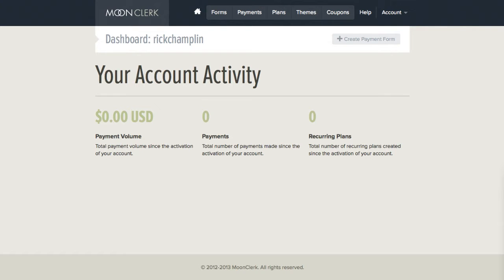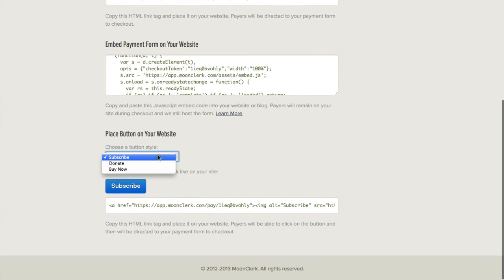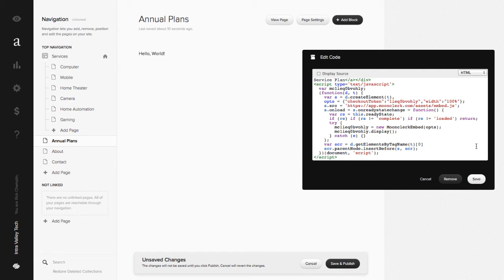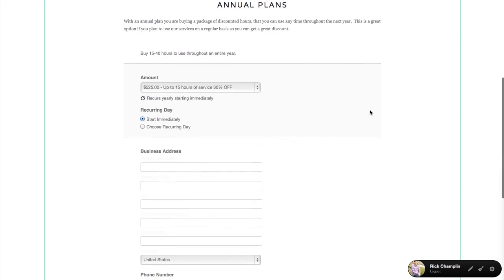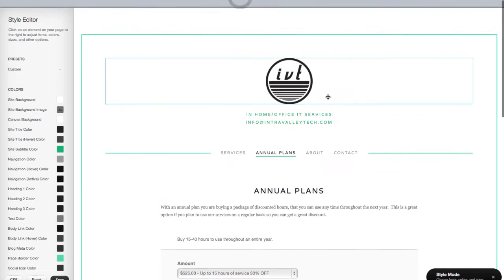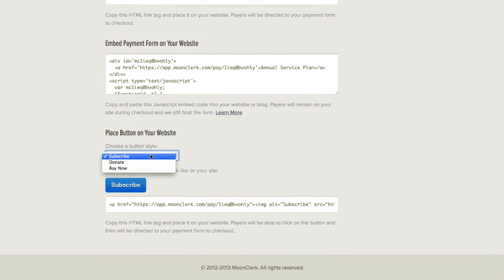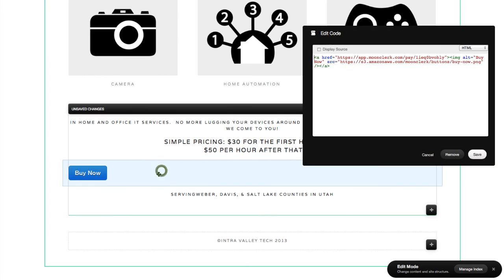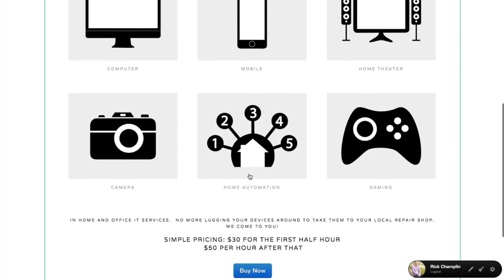SquareSpace Websites and MoonClerk - A Beautiful Combination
We've noticed more and more MoonClerk customers using Squarespace websites to power their businesses and brands. In fact, we're pretty big fans of Squarespace websites and in a lot of cases recommend Squarespace when anyone's looking for an inexpensive, easy-to-use, yet good-looking website. We recently asked Rich Champlin, a Squarespace expert, to do a quick tutorial on how to use MoonClerk for recurring or one-time payments within Squarespace websites.